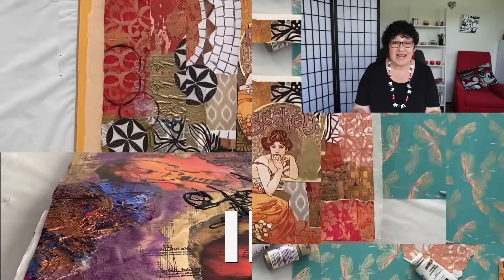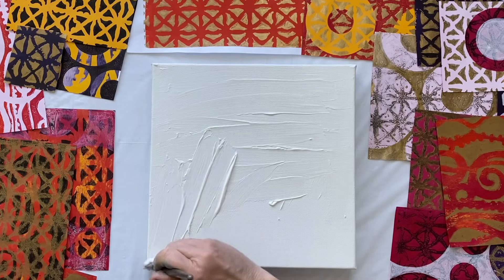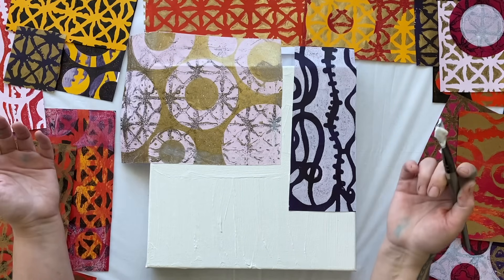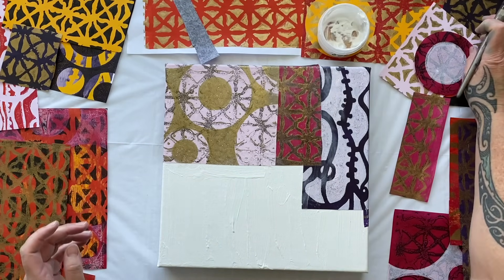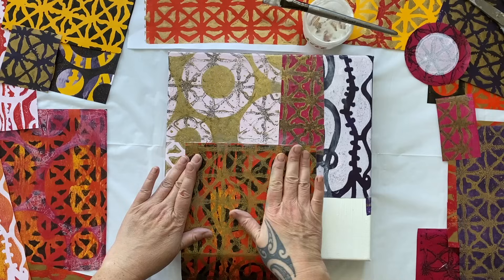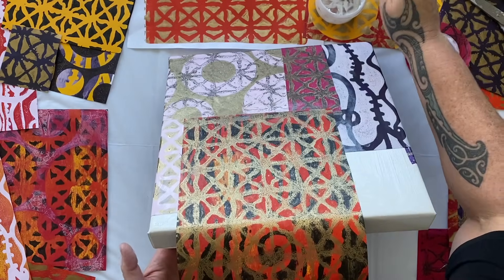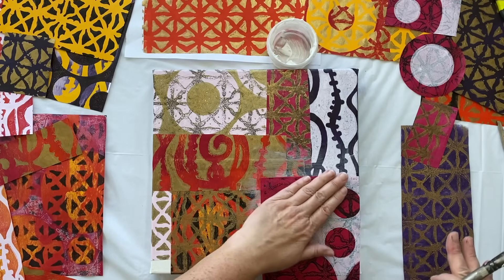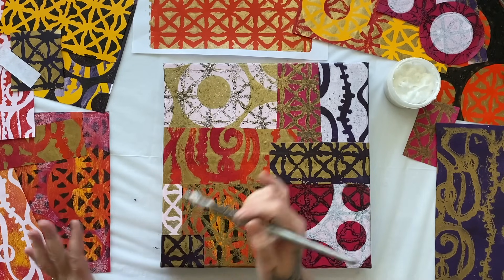How To Break The Rules For Artistic Success Like A Pro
Picasso's wisdom rings true: "Learn the rules like a pro, so you can break them like an artist!" Welcome back to the Studio! After setting you up for success last week with my 5 essential steps for crafting beautiful collages, this time, we're going rogue. We're throwing out the rulebook, and you'll have to tune in to see the creative chaos unfold. But fear not, by the end, you'll still be a pro as I guide you through the process of varnishing your collage paintings and preparing them for display. Don't miss this artistic adventure!

**Skillshare Profile Use this link to receive the first month FREE!

Liquitex Basics Quinacridone Magenta
Liquitex Basics Alizarin Crimson Hue
Liquitex Basics Acrylic Cadmium Red Deep Hue
Liquitex Basics Acrylic Naples Yellow Hue
Liquitex Basics Acrylic Titanium White

Golden Fluid Acrylic Paint Carbon Black